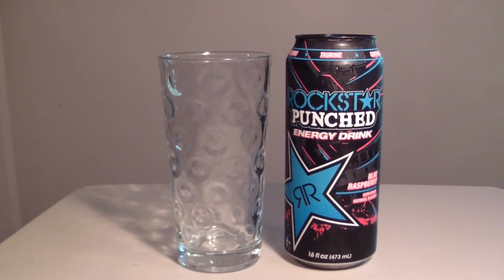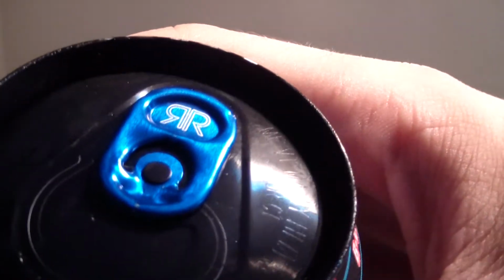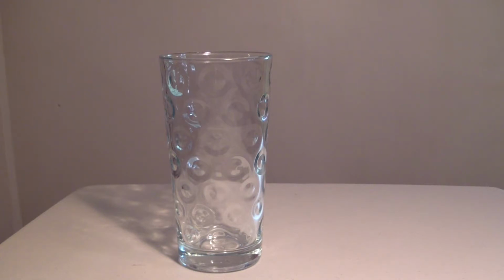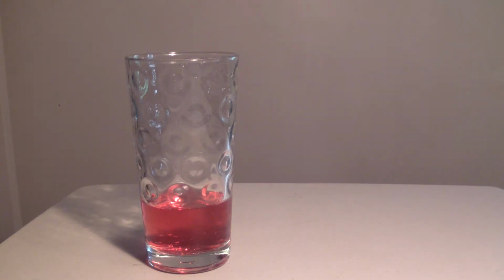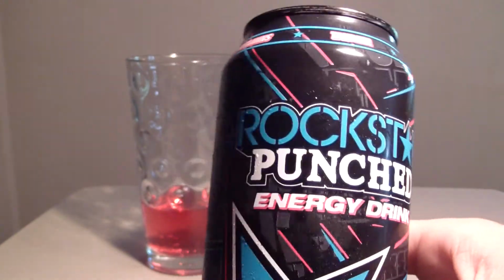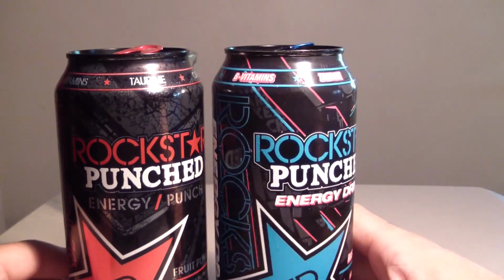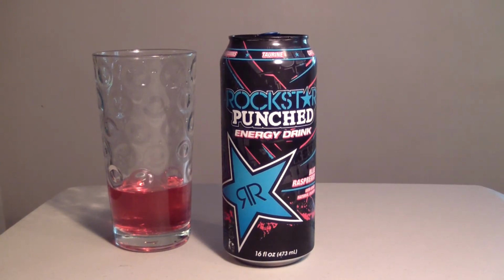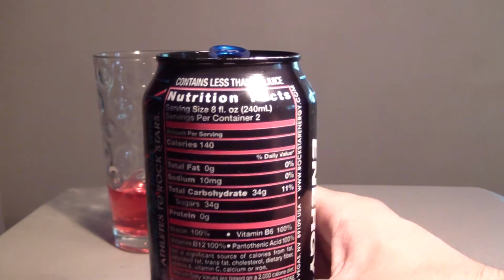TPX Reviews - "Rockstar Energy: Punched (Blue Raspberry)"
I finally got one! Ugh what a pain thanks to Pepsi being stupid!